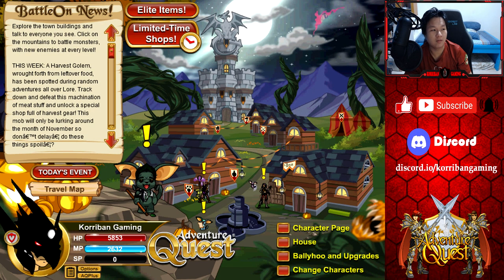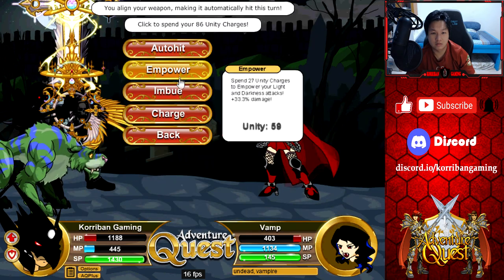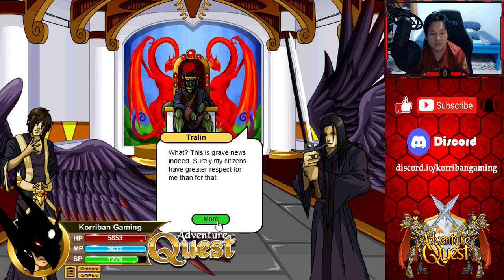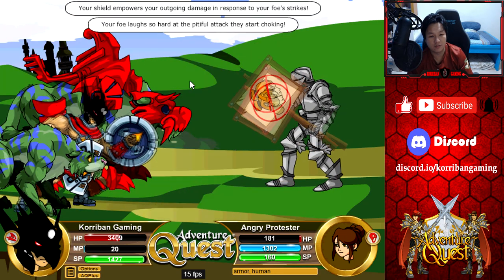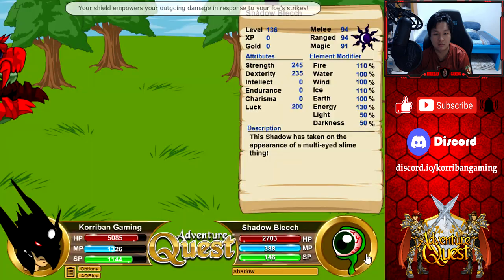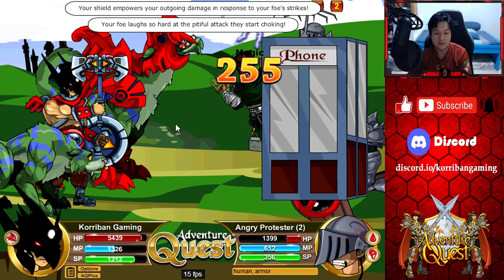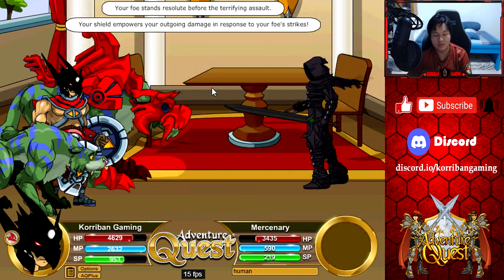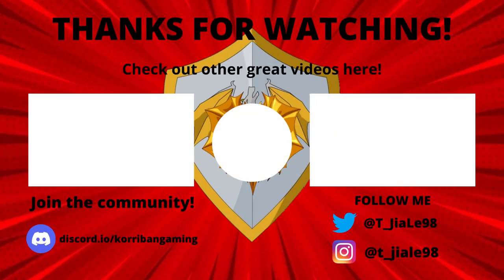AQ | Adventure Quest | Battleon | King Tralin's off-centre throne - Ep37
Now I can't unsee it.